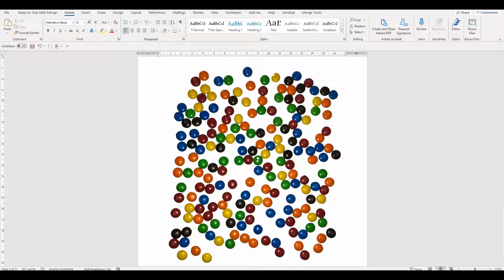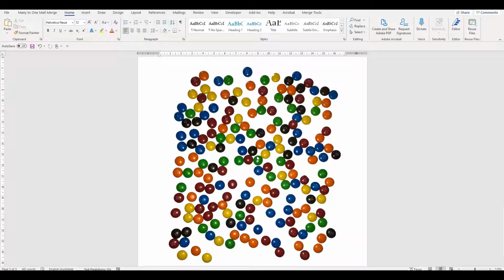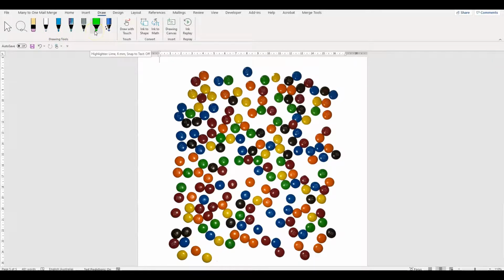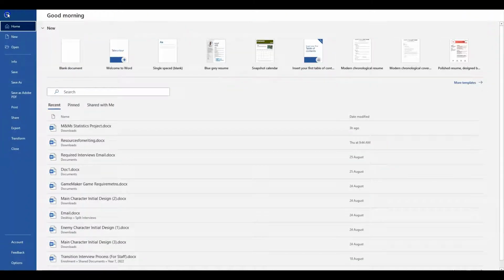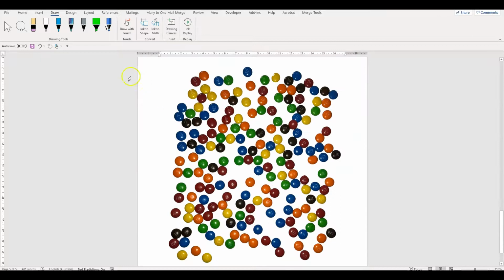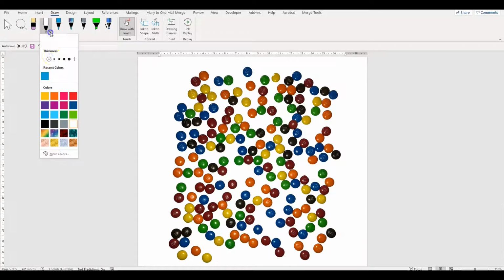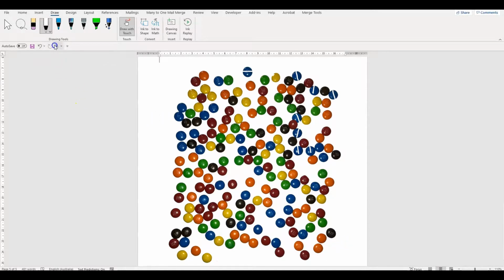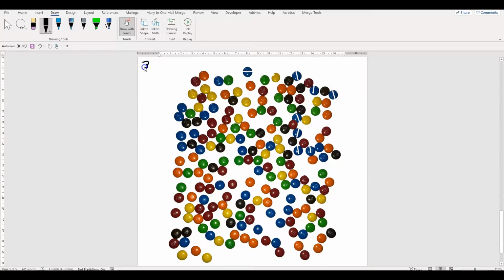MS Word Draw Toolbar